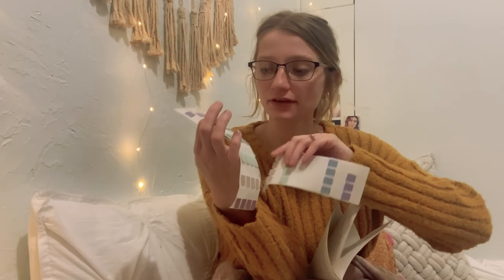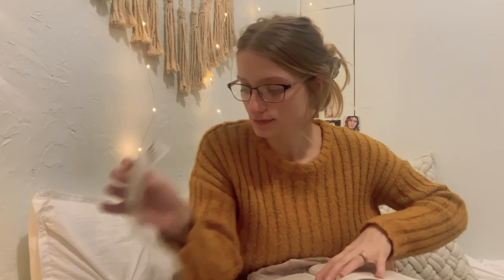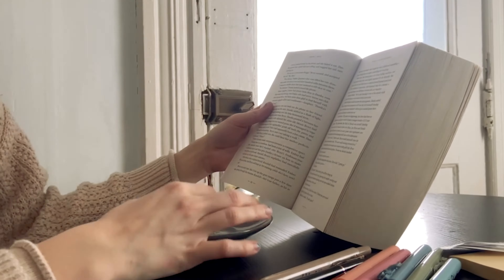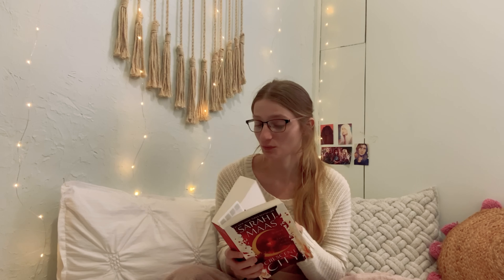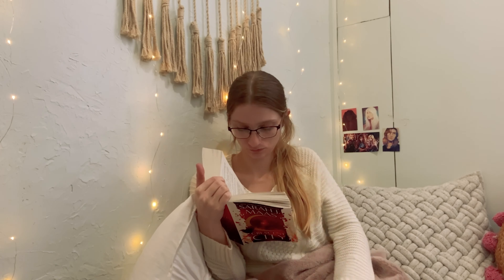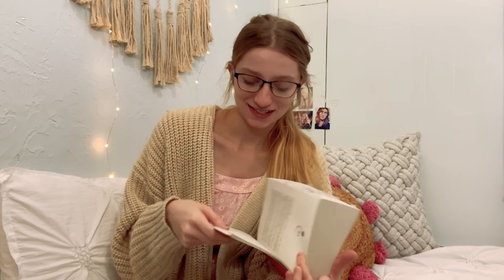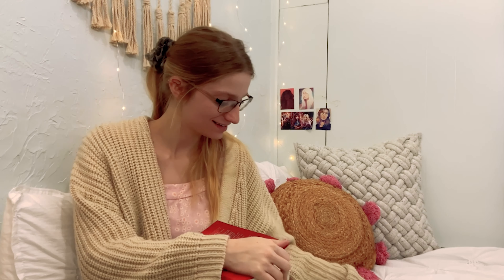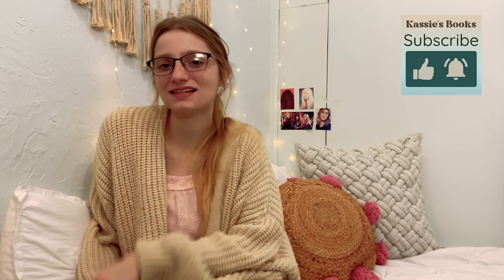House of Earth and Blood Reading Vlog + Crescent City by Sarah J. Maas *NO SPOILERS*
Hi friends! I’m so excited for this reading vlog! I just finished Cresent City: House of Earth and Blood by Sarah J Maas in anticipation of the new release next week of House of Sky and Breath. This is a spoiler-free review.

Have you read this book yet?

MENTIONED
sticky notes
tabs →

FREE A to Z Reading Challenge Tracker (for bookstagram & Notion)

Please know, I only recommend products or services that will add value to you, at no extra cost to you! Thank you for supporting my channel so I can continue to provide you with content each week.